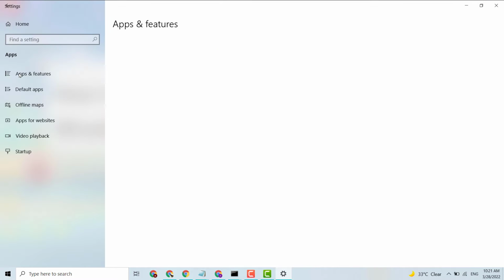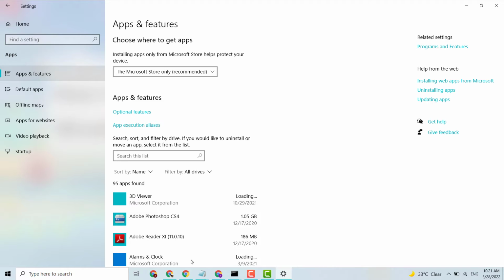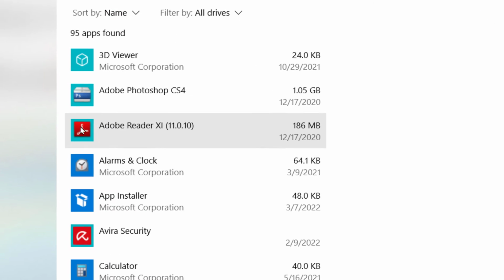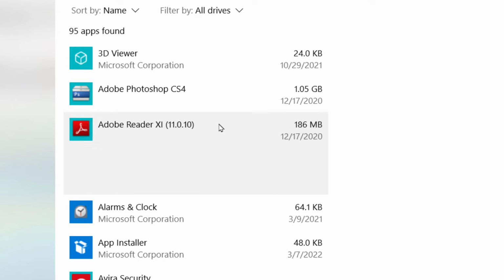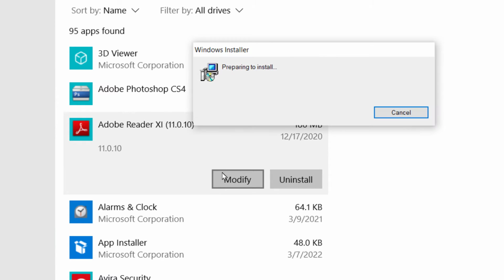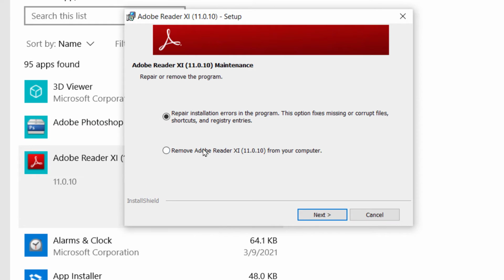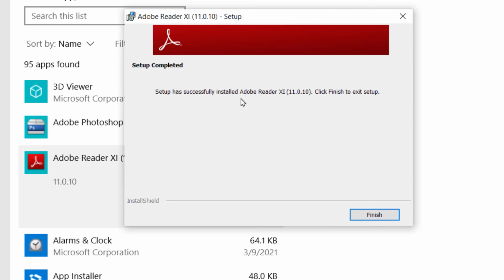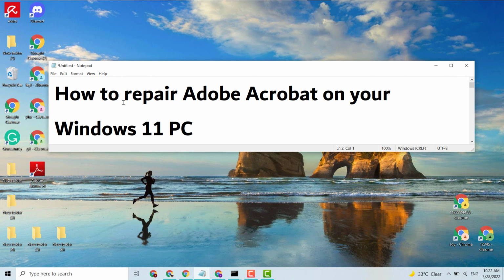How to repair Adobe Acrobat on your Windows 10/11 PC